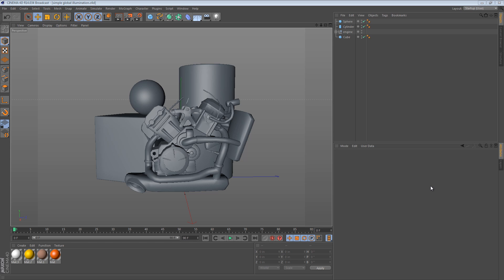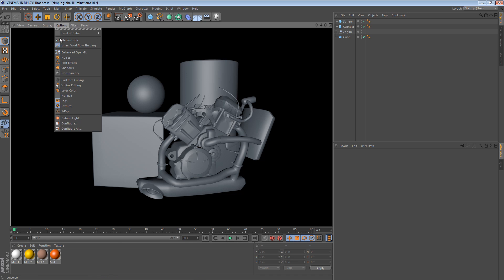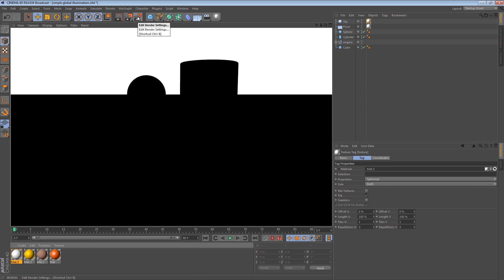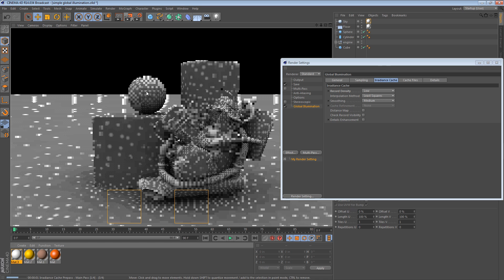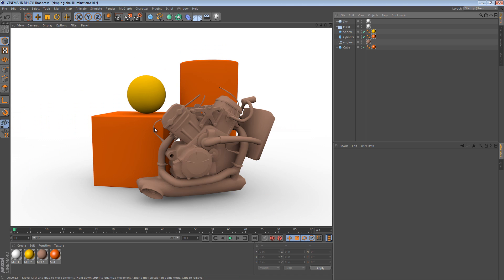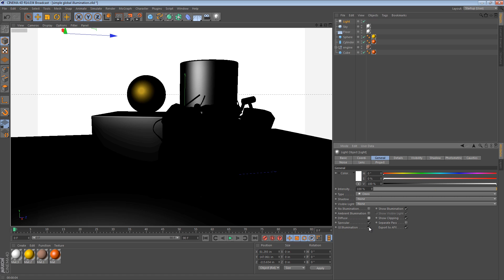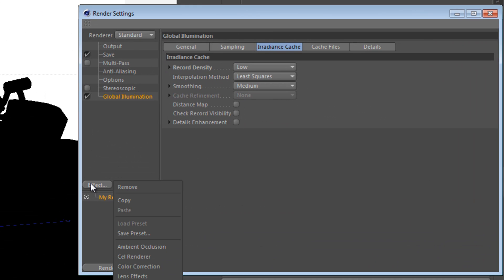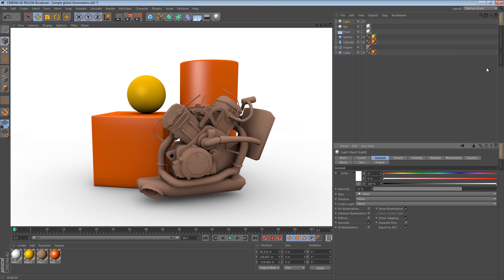Five Minute Tip - Simple Gobal Illumination in Cinema 4D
In this tip, we explore a few quick settings for creating a nice, evenly lit, Global Illumination based, lighting setup for your models in Cinema 4D.